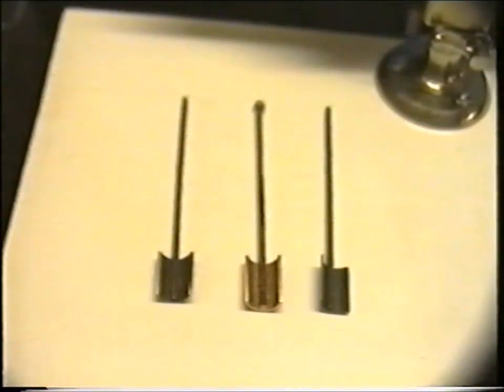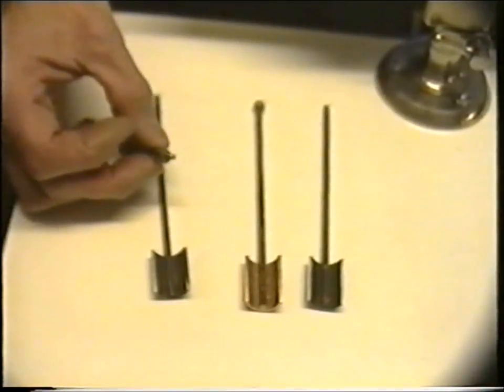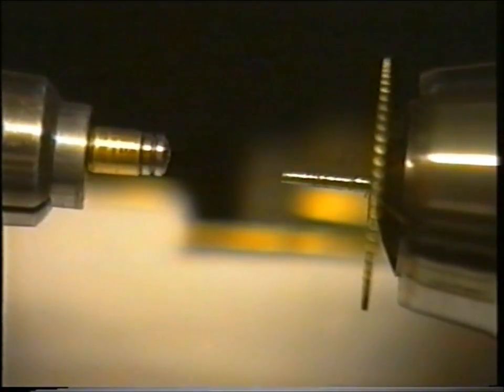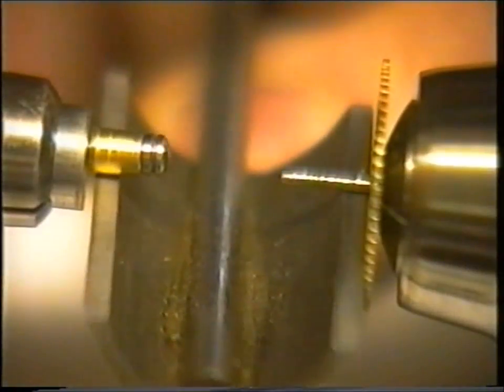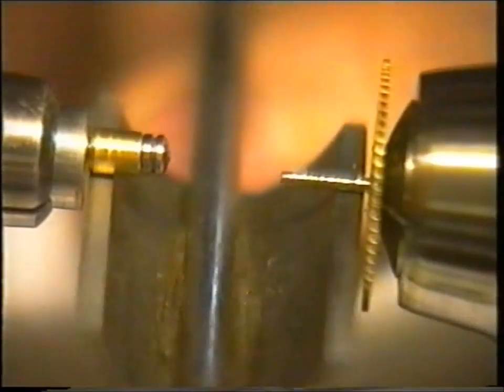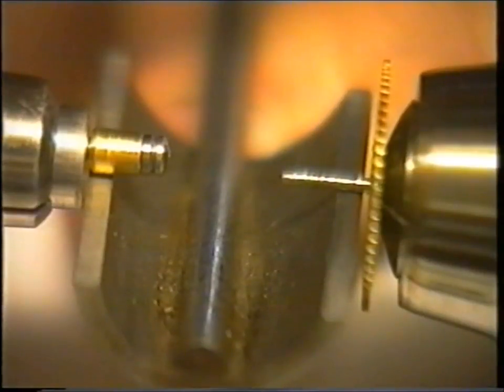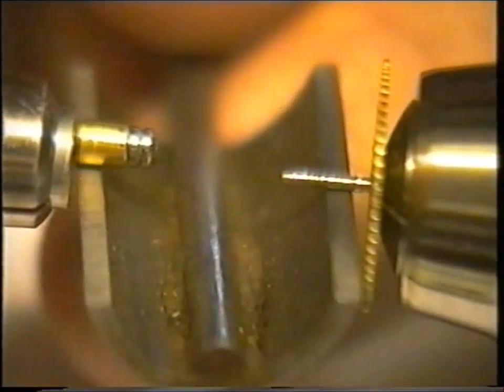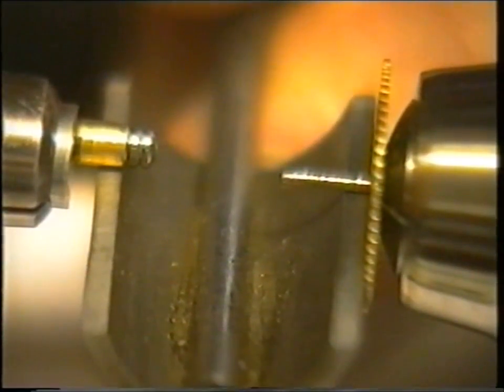Turning a balance staff for a watch or clock - part 4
Introducing polishing with the 'wig-wag'.